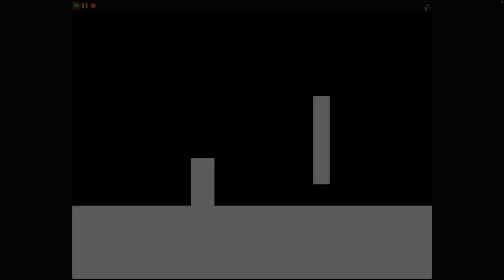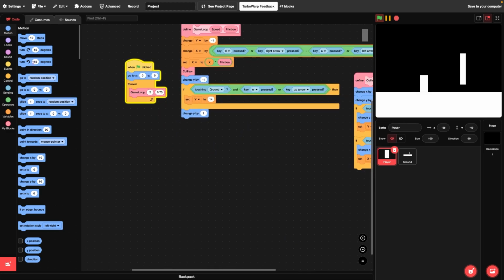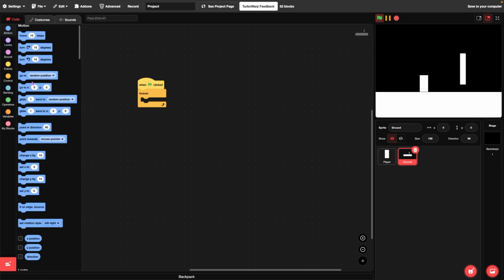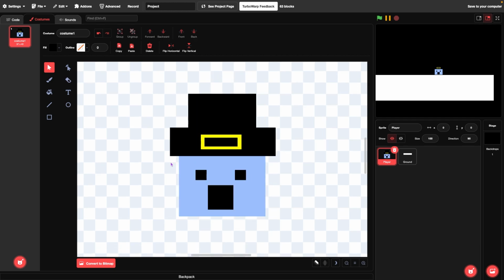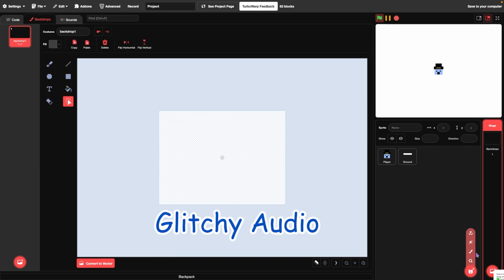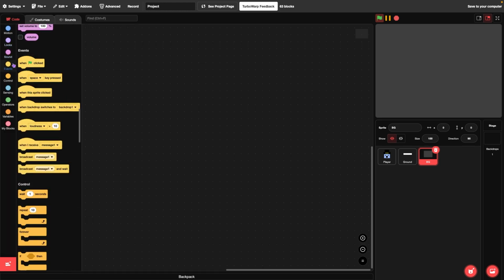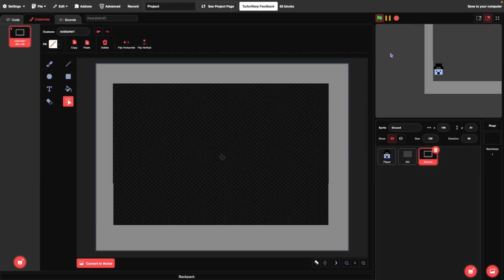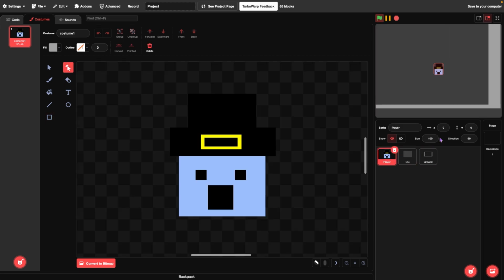Making A Submarine Game In Scratch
Today I am going to make a submarine game in scratch